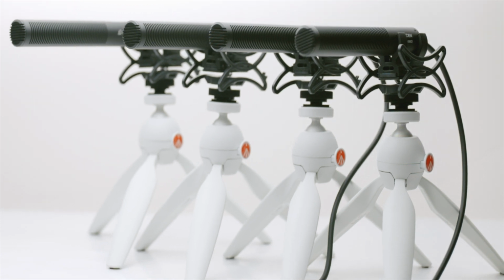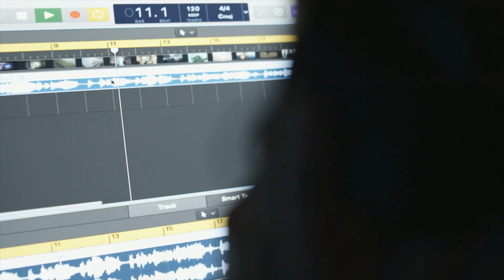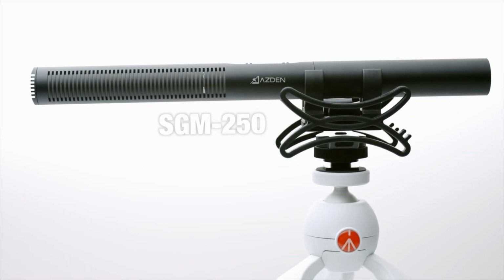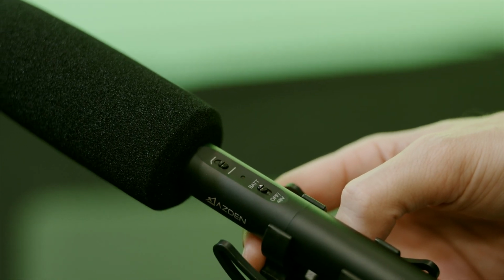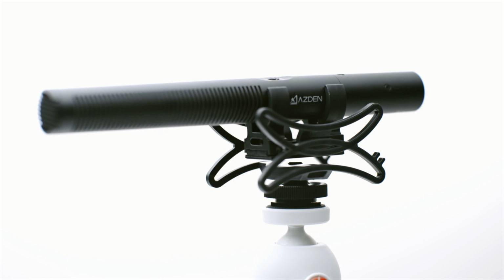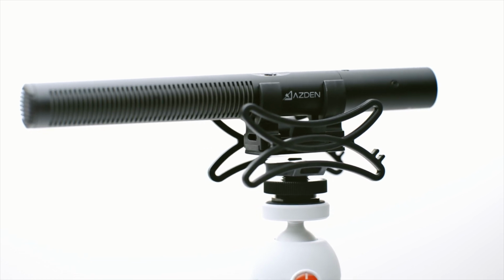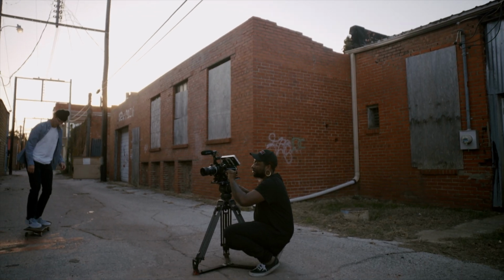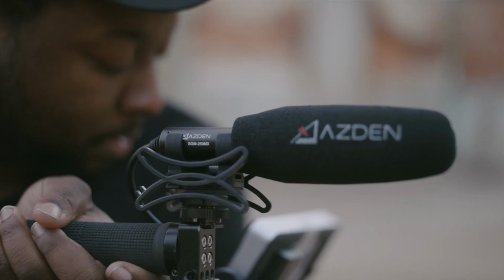Azden Ni-Go-Maru (250) Series Professional Shotgun Microphones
Affectionately known in Japan as "Ni-Go-Maru" (Japanese for "250"), the Azden 250 Series is a collection of four professional XLR shotgun microphones, each designed with a particular video application in mind. The 250 Series delivers high-quality audio performance and world-class build quality at a very attractive price point.

All four models in the series have the same sonic characteristics: detailed and natural sound pickup with a full-range frequency response, low self-noise and a tight supercardioid polar pattern.

And all 4 models are backed by Azden’s amazing 10-year warranty.